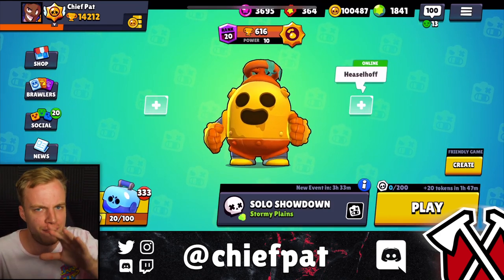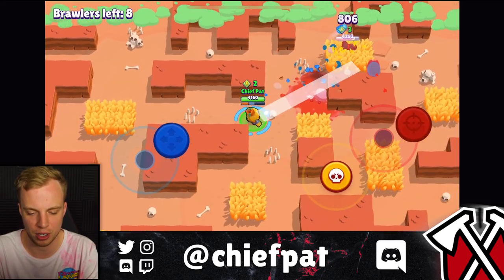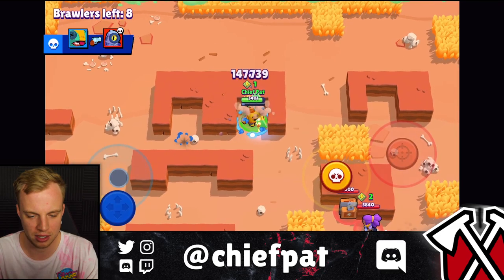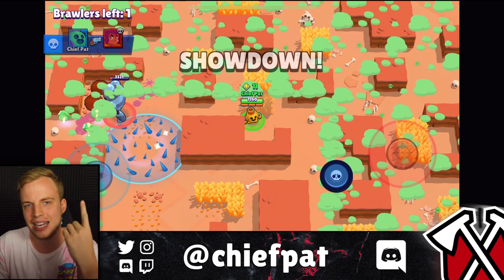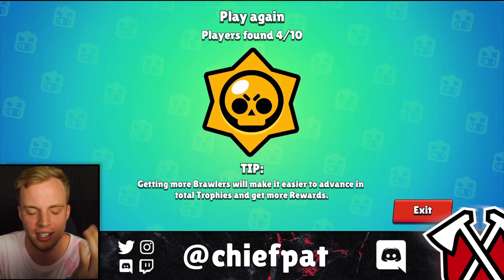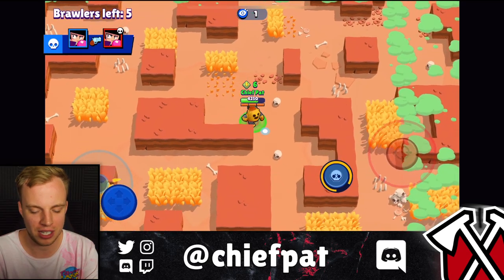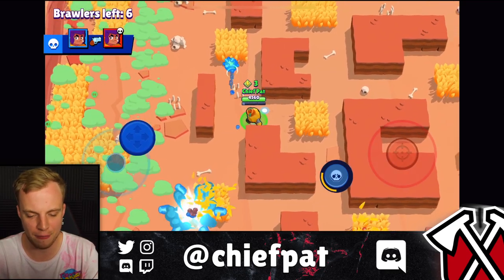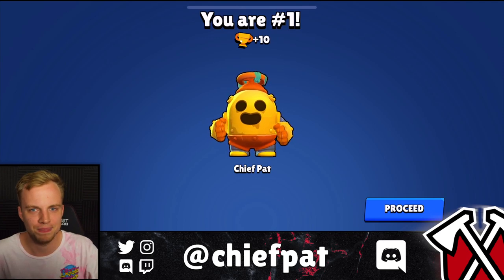WE FOUND THE COUNTER to BAND-AID SHELLY | Brawl Stars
Brawl Stars gameplay with Chief Pat! Let's rock and roll in showdown and use the ultimate brawler for taking out any Band-aid Shelly that comes your way - POW.